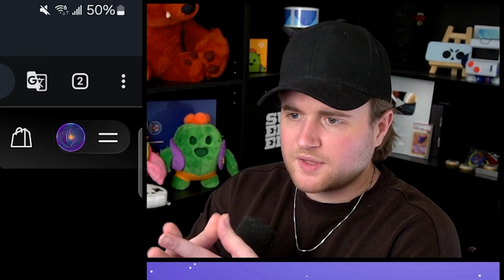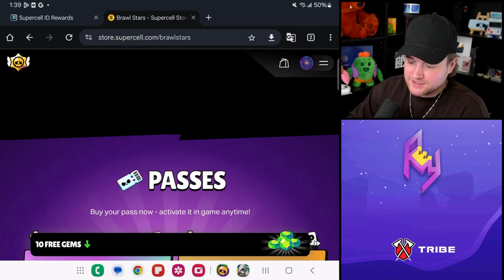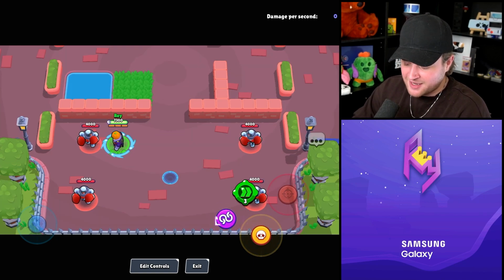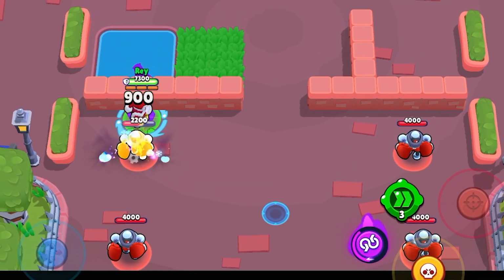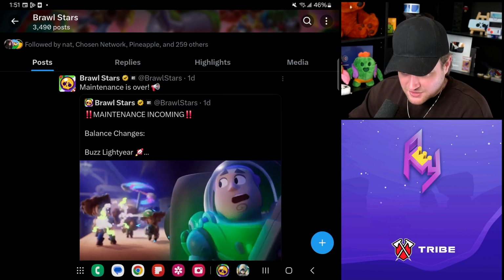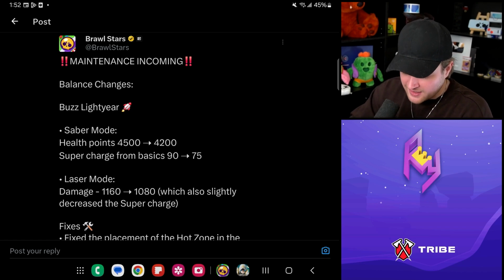How to get more FREE Presents! P2W Stu Skin Bug & More!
More FREE Presents! P2W Stu Skin Bug & More!